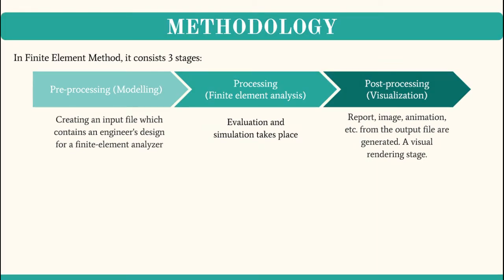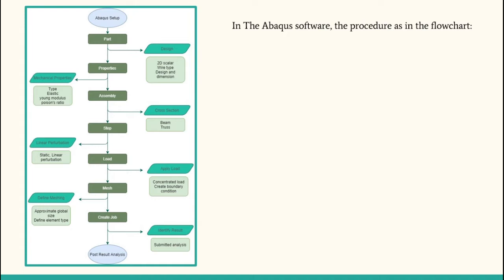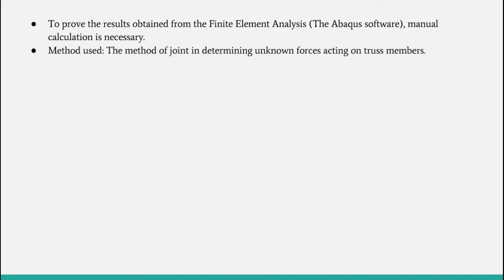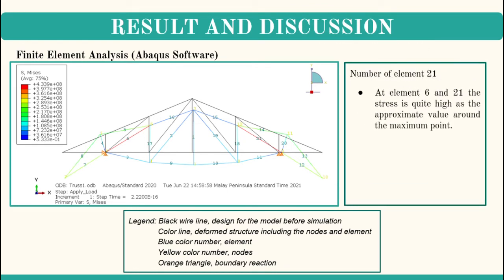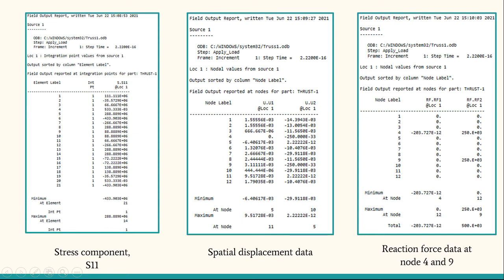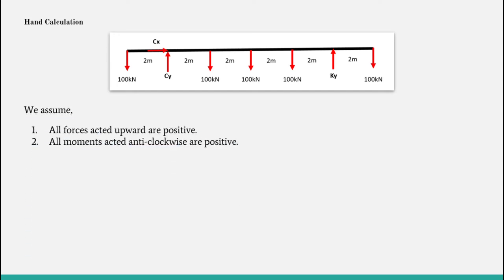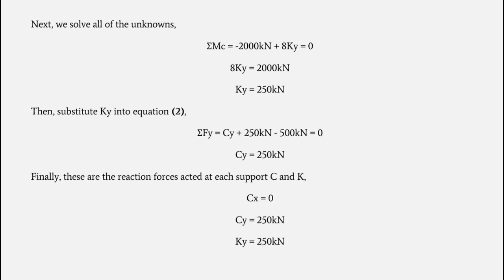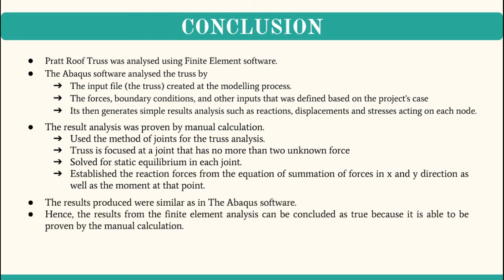Abaqus Pratt Roof Truss Analysis I FEA G7